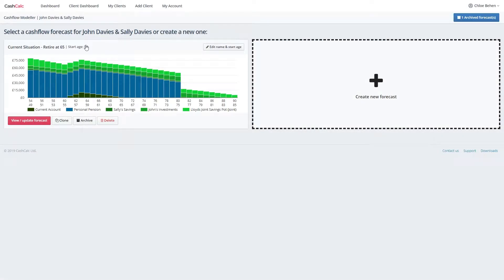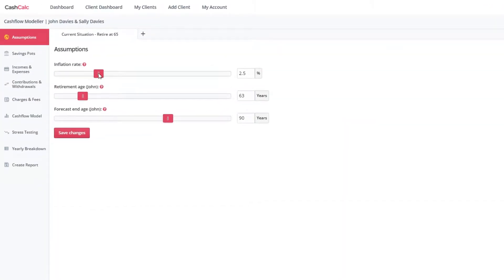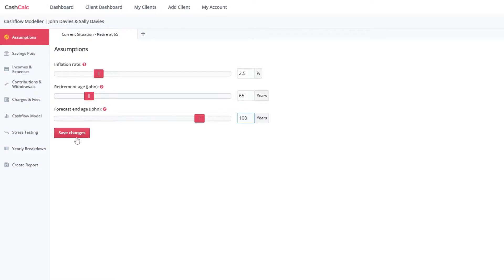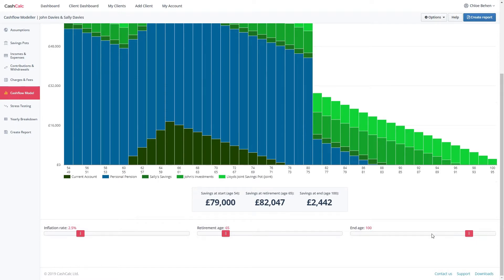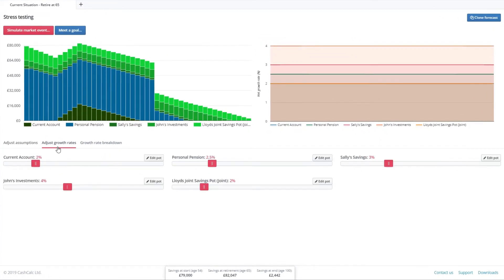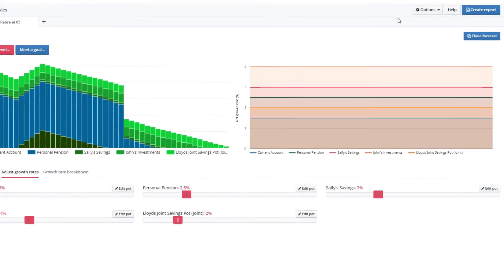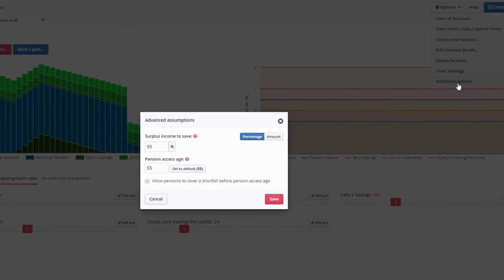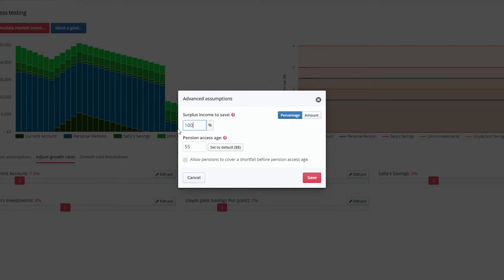Assumptions & Advanced Assumptions | CashCalc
Here's how to easily change your forecast's assumptions with the Cashflow Modeller, including inflation & growth rates and pension access age.